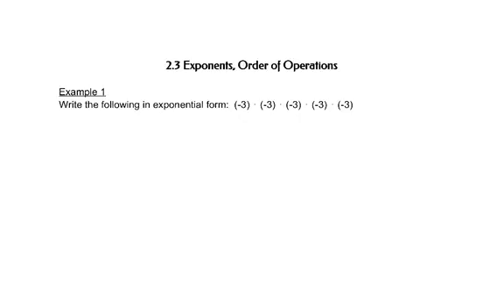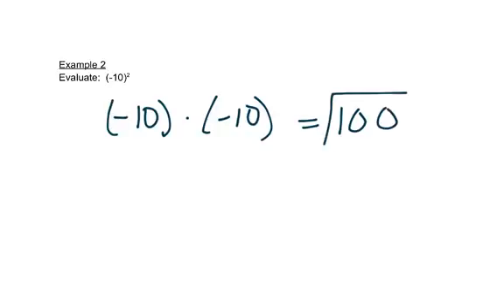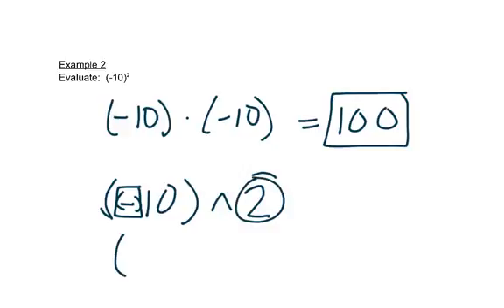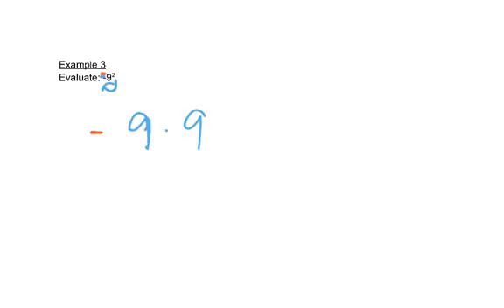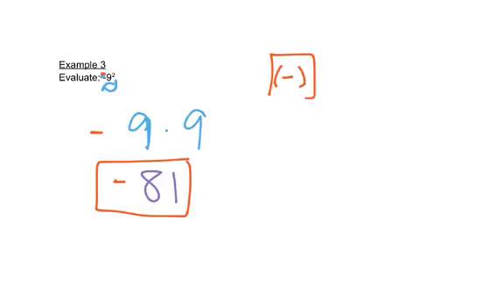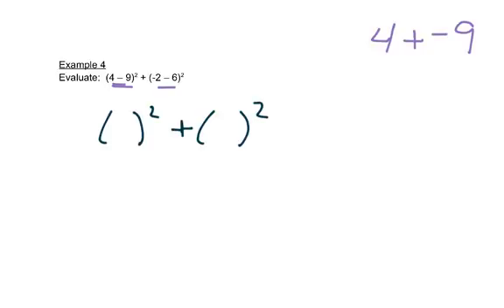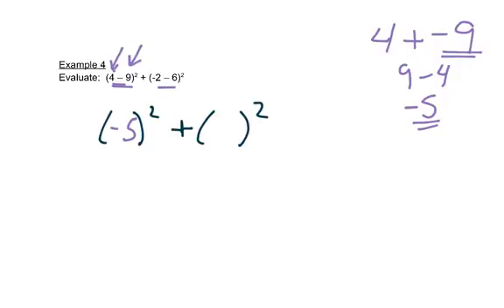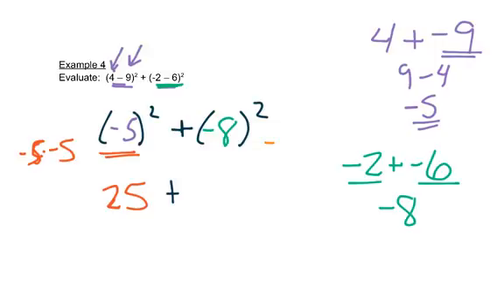2.3 Exponents, Order Of Operations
Foundations of Math - 2.3 Exponents, Order of Operations